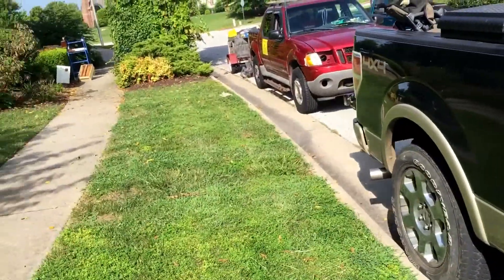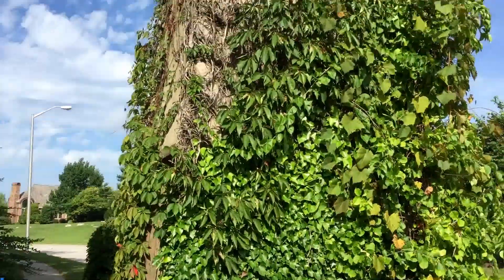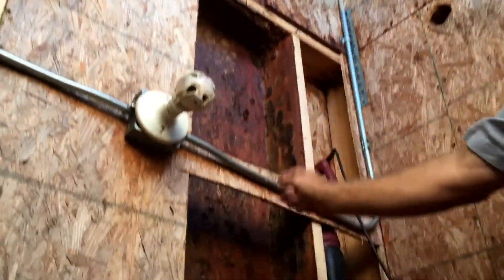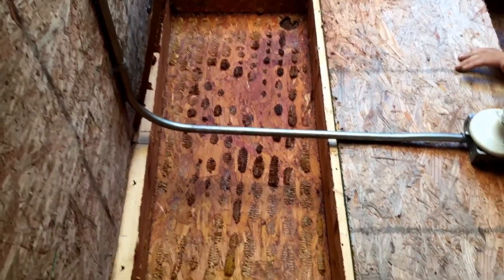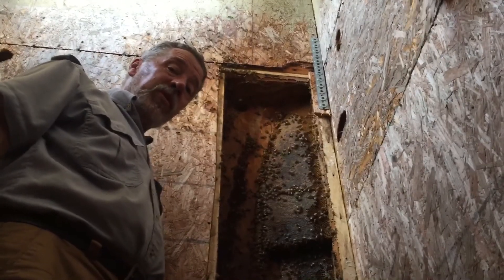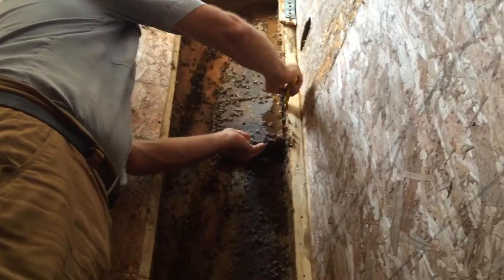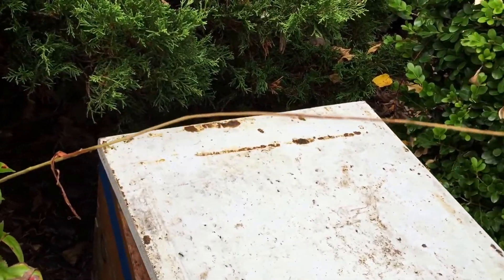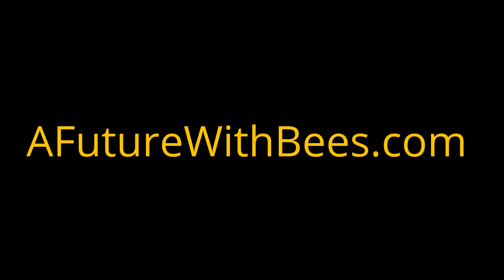Millwood Golf Course Honey Bee Rescue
Honey bee rescue at the Millwood Golf Course Towers